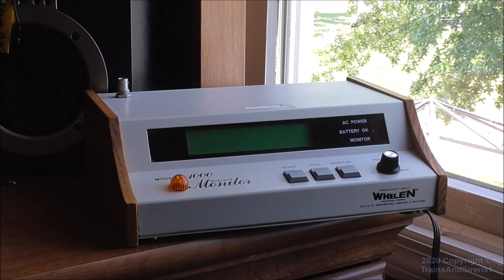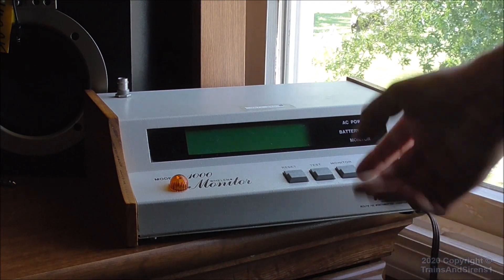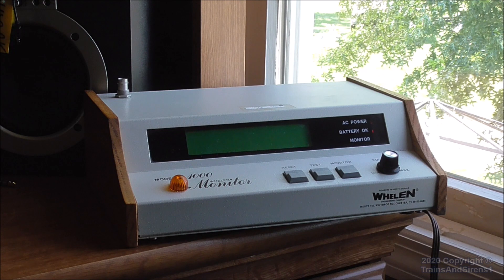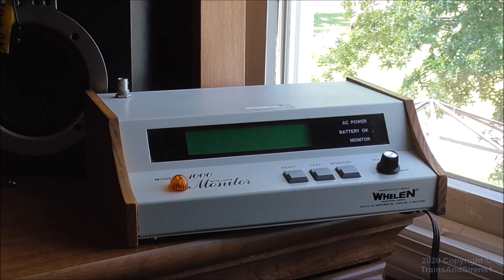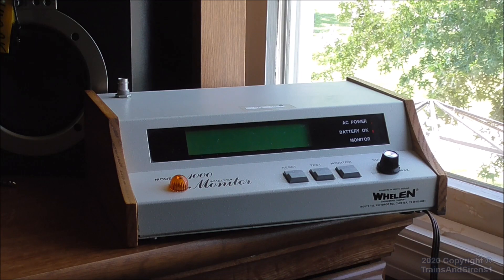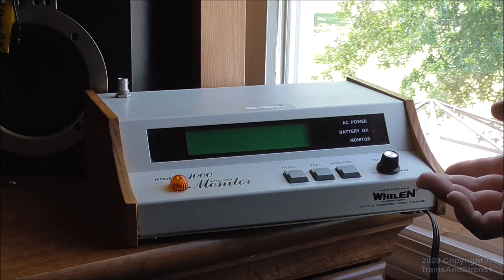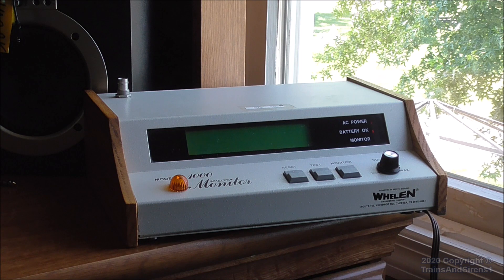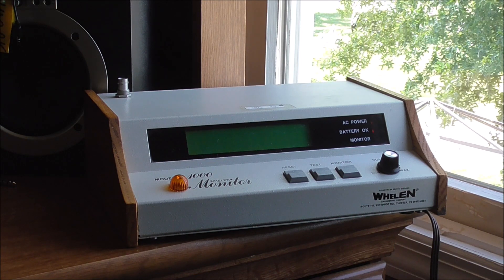An old Analog Whelen DMTF Monitor Test & Demo (Whelen VA-2000)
Recorded on Wednesday, June 3, 2020. This is a demo/test of Sam's analog Whelen VA-2000 monitor. It is a Whelen DMTF monitor like a weather radio but monitors Whelen DTMF tones. It's owned by Sam and not me. This video explains how this works.

Recorded by a Panasonic HC-V180